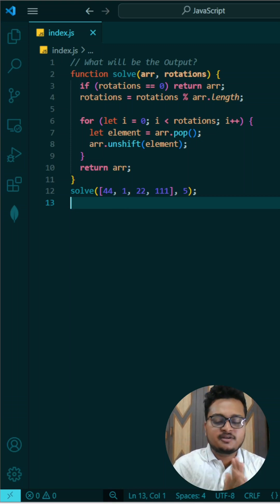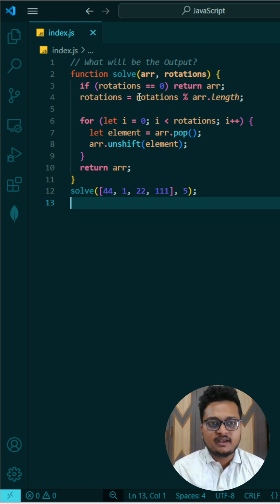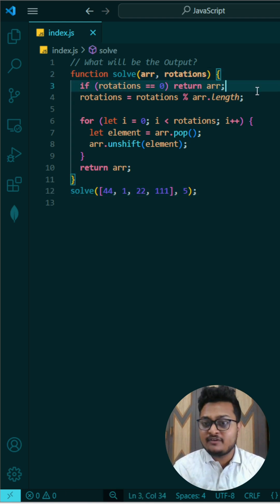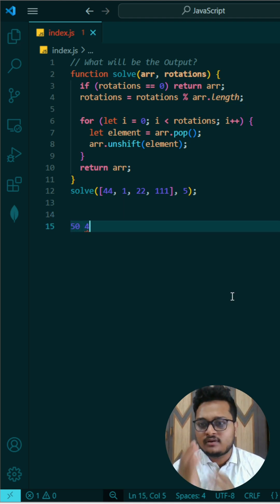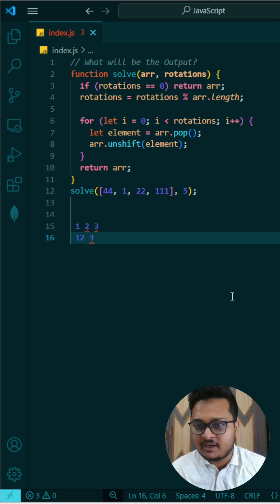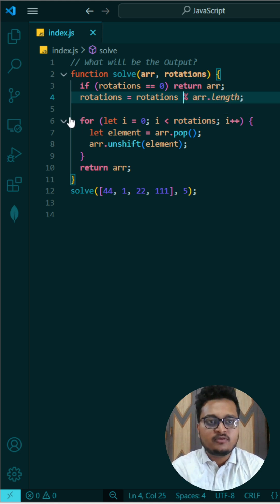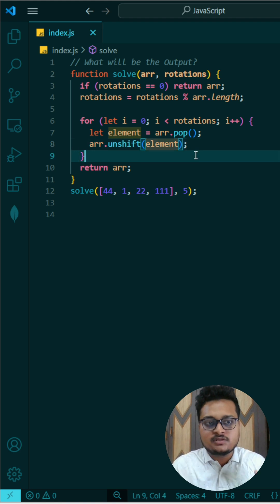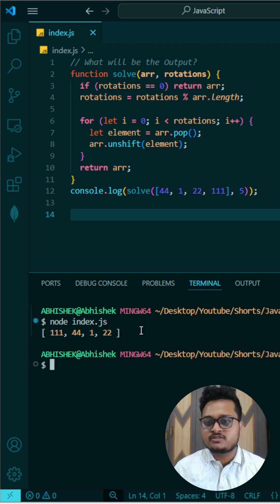JavaScript Output-Based Interview Questions